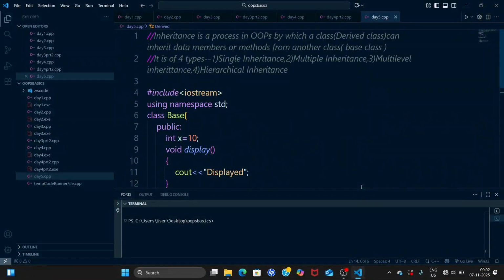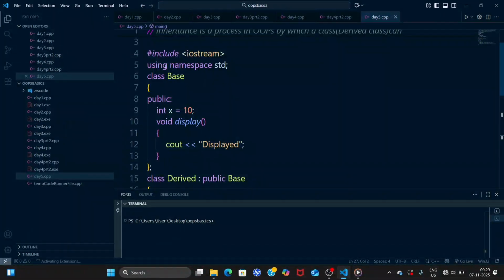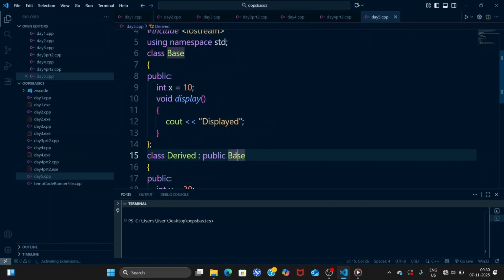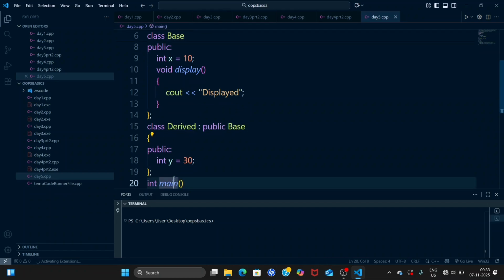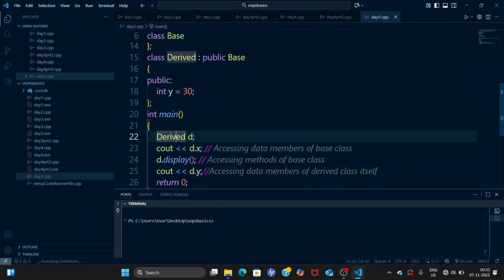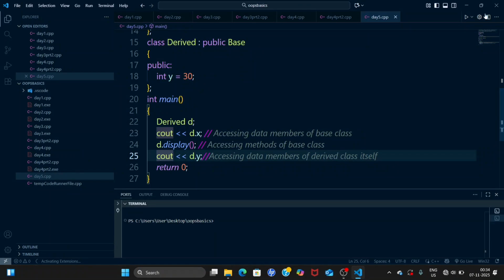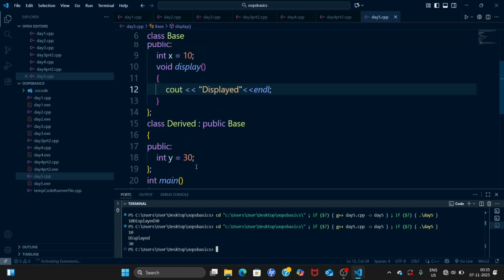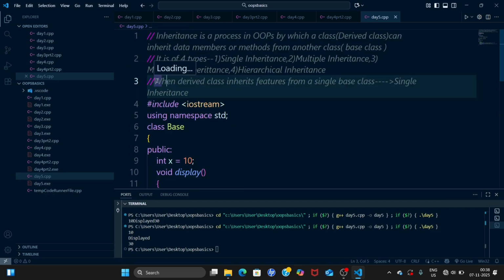Lect 5:Inheritance in C++,Single Inheritance||Oops in cpp